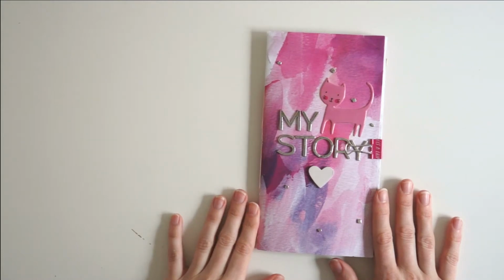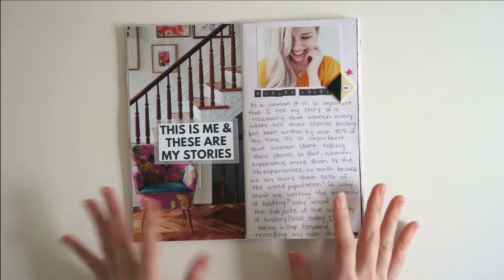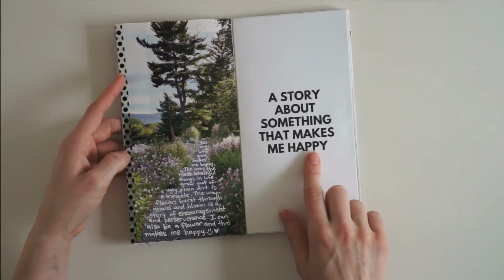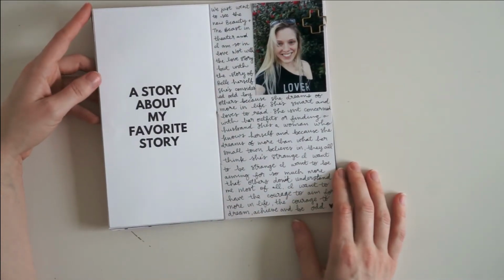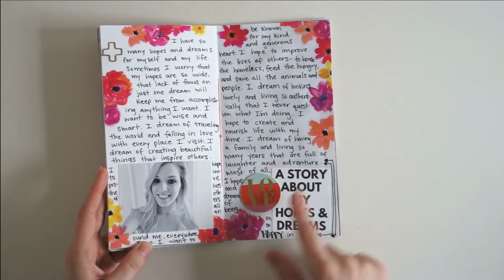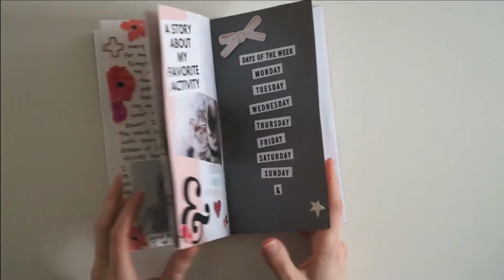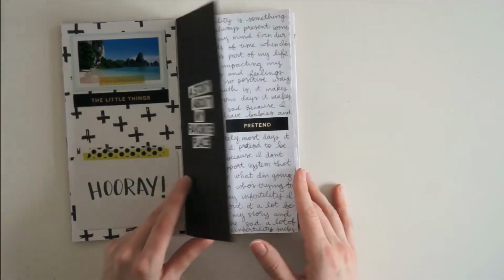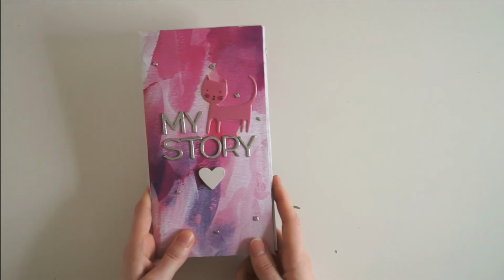My Stories Traveler's Notebook Art Journal Flip Through, The Awesome Ladies Project